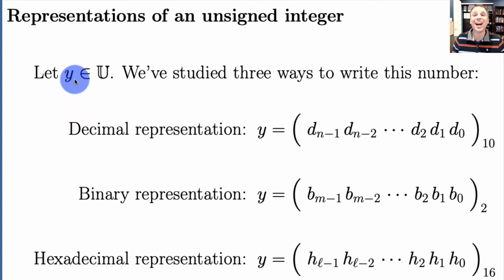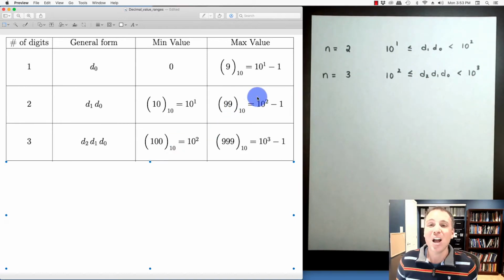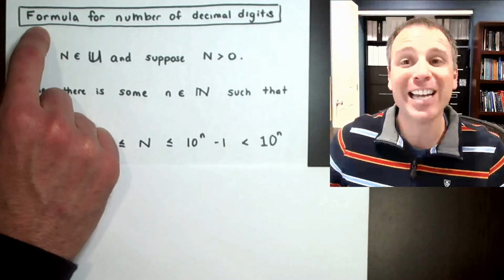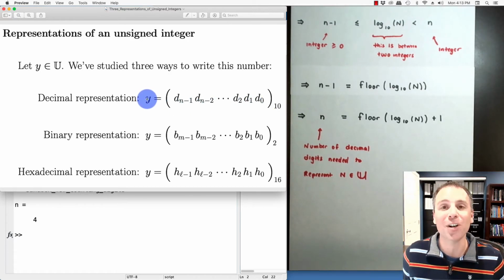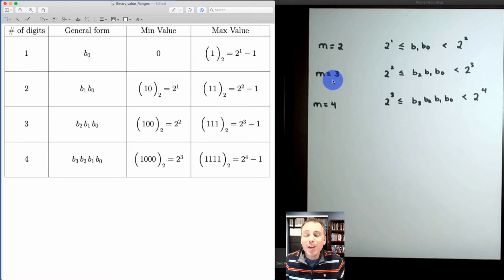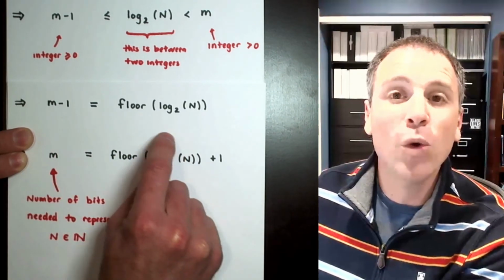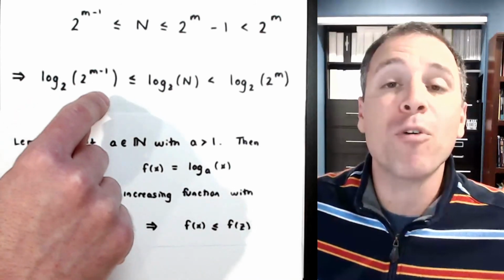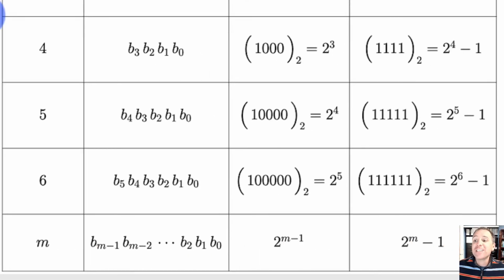How many digits are used to write unsigned integers?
We figure out formula to calculate how many decimal digits and bits are needed to write unsigned integers:

00:00 -Introduction
00:13 -General form of an unsigned decimal integer
00:49 -General form of an unsigned binary integer
01:29 -General form of an unsigned hexadecimal integer
01:42 -Goal: create formula for number of digits needed
02:05 -Example 1A: Range for a single decimal digit
02:40 -Example 2A: Range for two decimal digits
03:32 -Example 3A: Range for three decimal digits
04:24 -Find a pattern with the ranges for decimal digits
05:36 -Example 4A: Range for four decimal digits
06:58 -Example 5A: Range for five decimal digits
07:50 -Example 6A: Range for n decimal digits
08:55 -Build the formula for number of decimal digits needed
11:52 -State the formula for number of decimal digits
12:08 -Example 7A: Number of decimal digits formula in MATLAB
14:04 - Goal: create formula for number of bits needed
14:31 -Example 1B: Range for a single bit
15:04 -Example 2B: Range for two bits
15:58 -Example 3B: Range for three bits
17:15 -Example 4B: Range for four bits
18:24 -Find a pattern with the ranges for binary digits
20:16 -Example 5B: Range for five decimal digits
20:54 -Example 6B: Range for m bits
21:29 -Build the formula for number of bits needed
23:43 -State the formula for number of decimal digits
24:00 -Example 7B: Number of bits formula in MATLAB
26:11 -Lemma: Log is increasing on the domain
28:33 -Calculus-based proof that log is increasing
33:15 -Community Challenge: Find formula for number of hex digits
34:13 -Conclusion